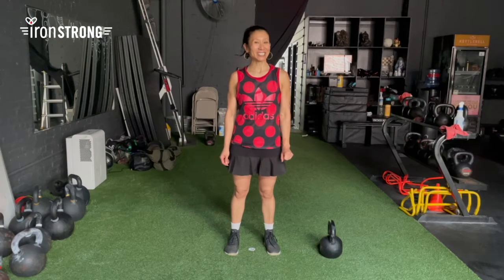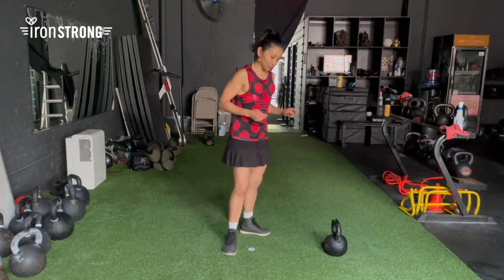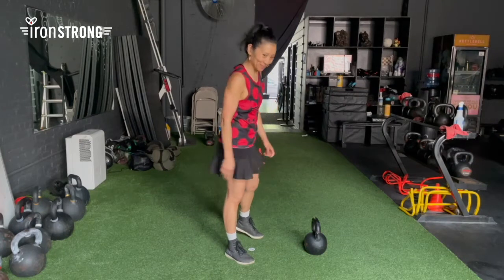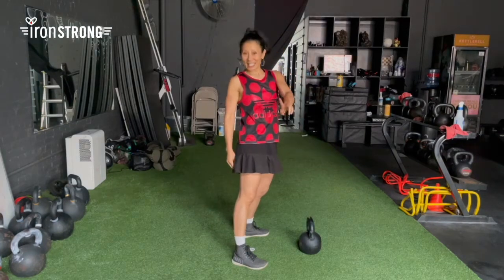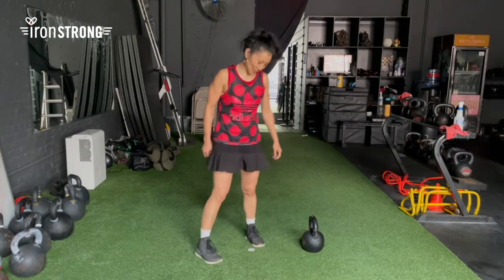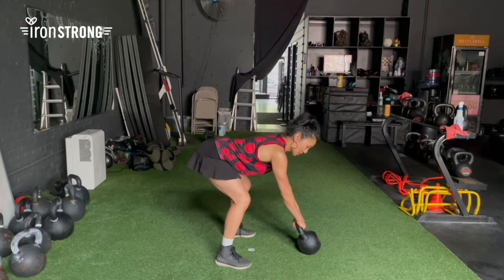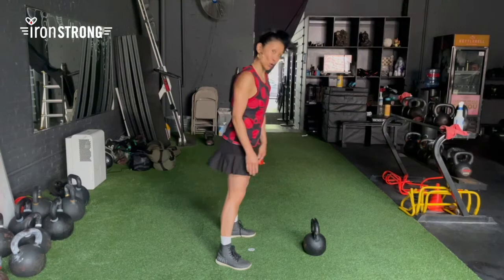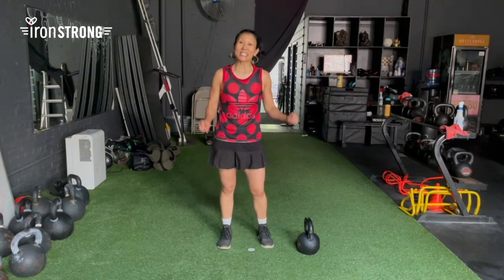HOW TO DO A KETTLEBELL SWING - THE SETUP - BEGINNER KETTLEBELL TIPS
One of the most underrated but most important components of a kettlebell swing is the SETUP.  Where we place the kettlebell sets the tone and power of the exercise.

The most common mistakes are placing the kettlebell too close or too far.  In this video, I show you where to properly place the kettlebell and why it matters.

Hi!  I'm Tina Tang.  I help women over 40 get stronger and leaner!

Here are the gifts for you that I mentioned in my hello video:

XO, Tina